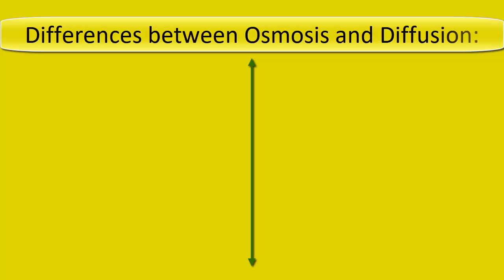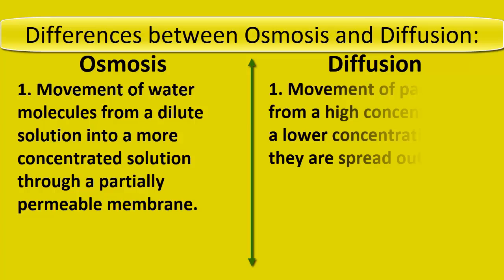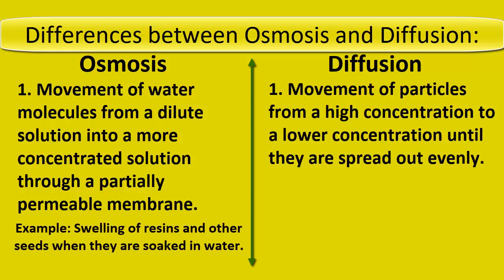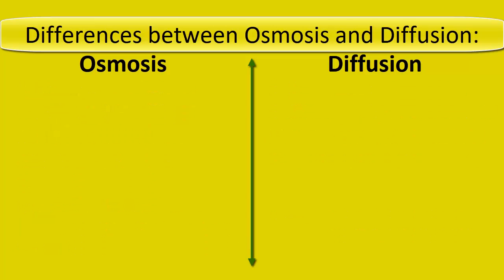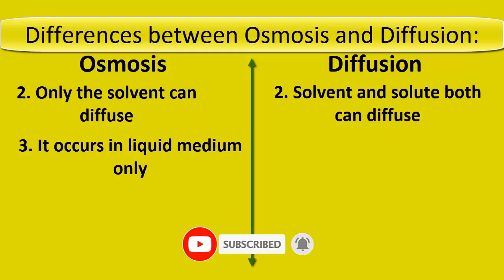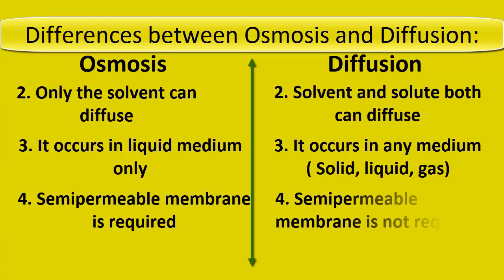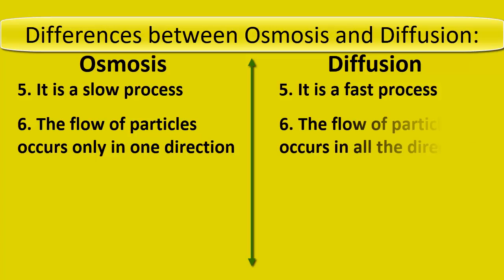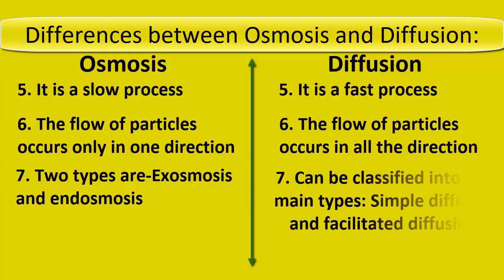Differences between Osmosis and Diffusion | Biology | Ladder Tips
Osmosis.

Movement of water molecules from a dilute solution into a more concentrated solution through a partially permeable membrane.
Example: Swelling of resins and other seeds when they are soaked in water.

Only the solvent can diffuse
It occurs in liquid medium only
Semipermeable membrane is required
It is a slow process

The flow of particles occurs only in one direction
Two types are-Exosmosis and endosmosis

Diffusion.

Movement of particles from a high concentration to a lower concentration until they are spread out evenly.
Example: A drop of food color in a glass of water.

Solvent and solute both can diffuse
It occurs in any medium( Solid, liquid, gas)
Semipermeable membrane is not required
It is a fast process

the flow of particles occurs in all the direction
Can be classified into two main types: Simple diffusion and facilitated diffusion.

Learn Biology by Suraiya Akter
Assistant Teacher - BSISC

      by
LADDER TIPS